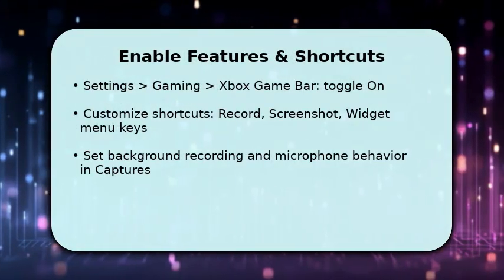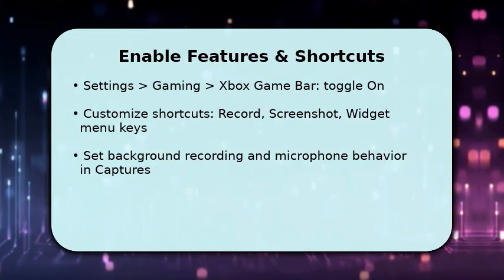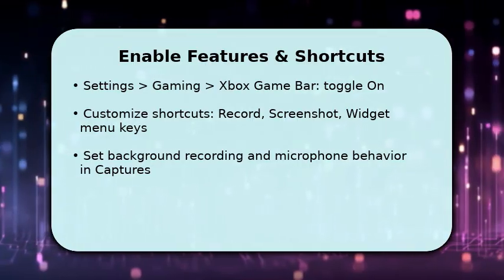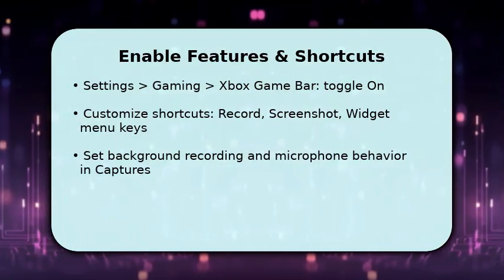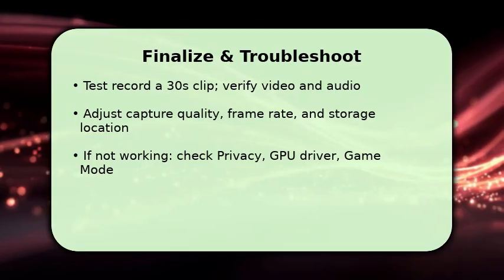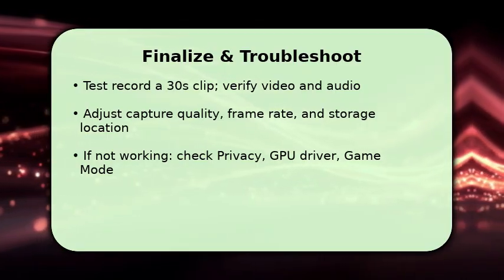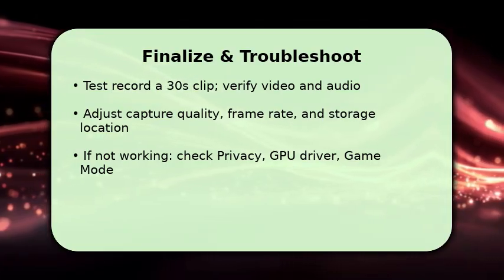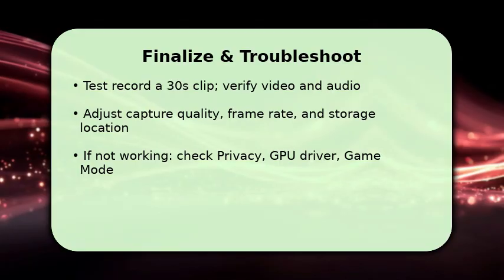How to Set Up Game Bar on Pc (updated)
How to Set Up Game Bar on Pc (updated) | 🔒 Surfshark VPN Deal — Stay private and secure. $1.99/mo + 3 Months Free ▸

Learn the step-by extricate process of setting up Game Bar on your PC with our latest guide. Updated instructions ensure a smooth installation and optimal performance for gaming experiences.

Game Bar, set up game bar pc, installation Guide updated, gaming experience setup, Windows Feedback app, game settings adjustment, enhance PC Gaming, latest guide on Game Bar, how to use Windows Feedback for gaming, optimize your computer